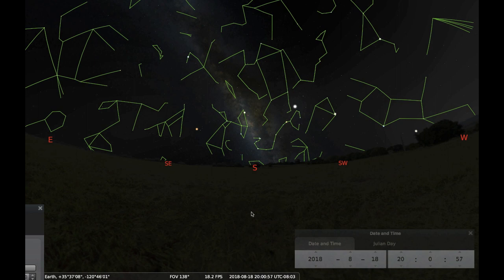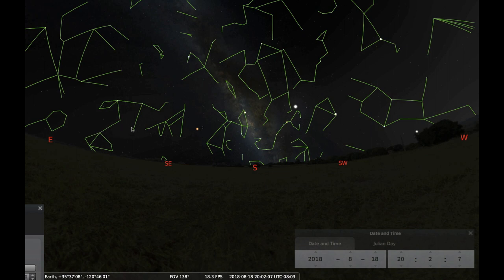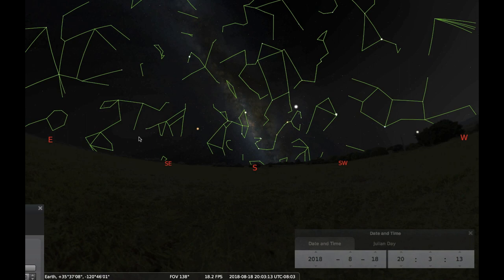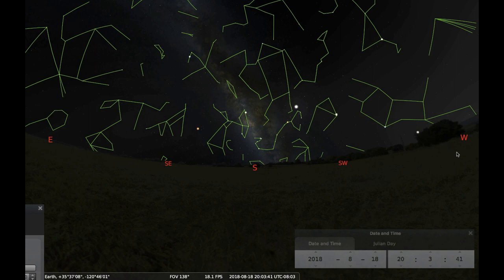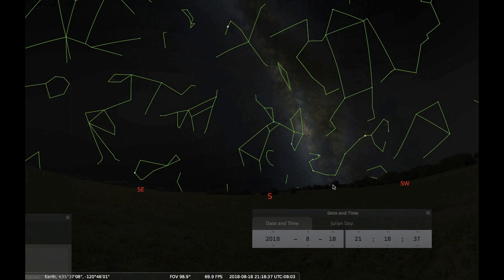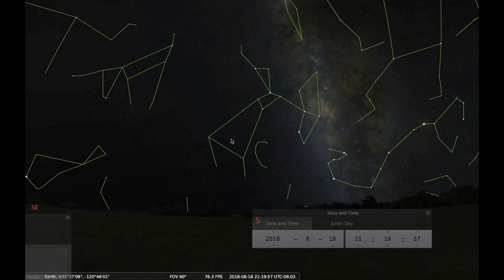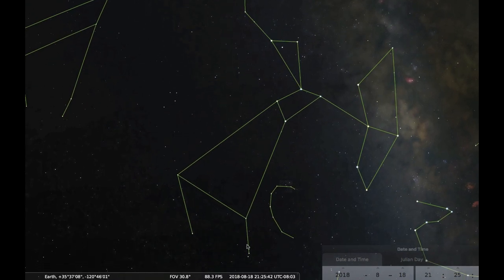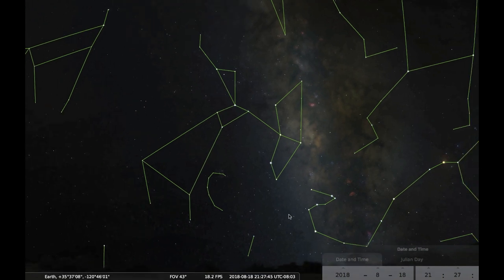Seeing the Star Myths: Sagittarius, Southern Crown, and Ara the Altar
Virtually all of the world's ancient myths, scriptures and sacred stories can be shown to be speaking a language of celestial metaphor -- but we cannot see this overwhelming volume of evidence if we can't even envision the constellations! Unfortunately, most of us could not draw the outlines of even the most important constellations in our night sky, because the rate of "celestial literacy" has been kept very low, due to lack of good teaching on this important subject.

This obscuration of methods of outlining the constellations that have been known and used for literally thousands of years makes it extremely difficult for people to see the connections between the characters and episodes in the myths, and the constellations in the night sky on which those myths are based.

In this video, author David Warner Mathisen uses the planetarium app Stellarium to demonstrate methods of locating the constellations Sagittarius, Corona Australis, and Ara the Altar in the night sky -- and discusses the importance of these specific constellations to ancient myths from around the world.

This video is a continuation of topics discussed in the previous videos entitled "Seeing the Star Myths: Scorpio and Ophiuchus" and "Seeing the Star Myths: Hercules and the Northern Crown." For more information on the connection between the myths and the stars, please visit Star Myths of the World